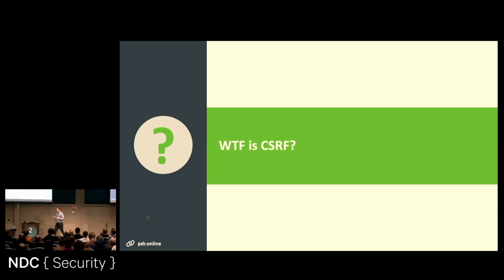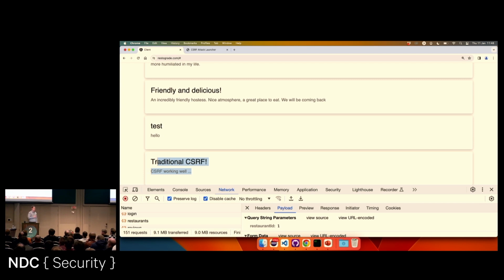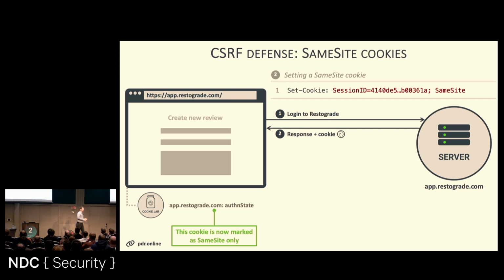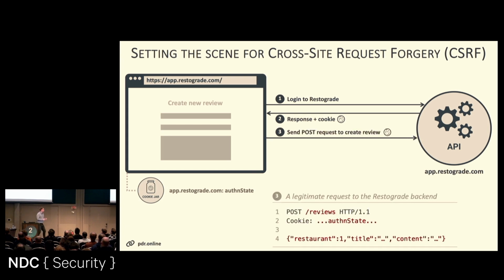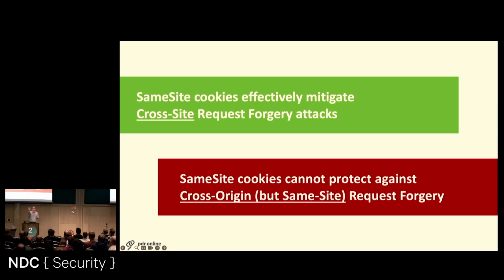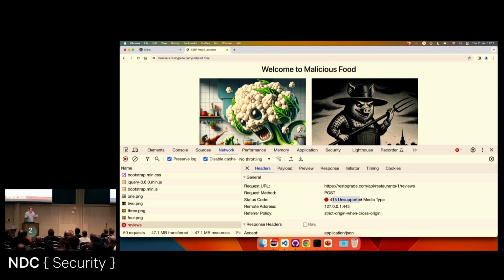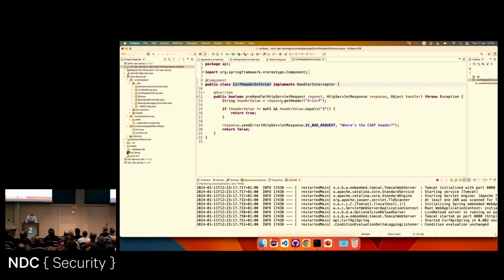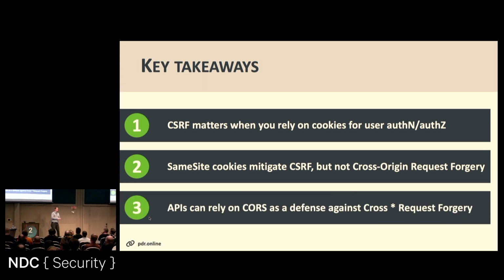The Past, Present, and Future of Cross-Site/Cross-Origin Request Forgery - Philippe de Ryck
Cross-Site Request Forgery (CSRF) attacks have been around for more than a decade. The modern developer's toolbox contains various defenses against CSRF, including the recently introduced SameSite cookies. Unfortunately, modern defenses are often misunderstood or ineffective to cover new variations of CSRF attacks. One illustration is the rise of Cross-Origin Request Forgery attacks against API-based applications.

In this session, we explore the past, present, and future of Cross-Site and Cross-Origin Request Forgery attacks. We identify the attack pattern and the impact on the application. We explore how typical defenses mitigate the attacks, but also how their shortcomings often fail to stop all attack vectors. We also identify how API-based applications become vulnerable to CSRF attacks, along with best practice defenses for APIs. You will walk away from this session with a solid understanding of CSRF attacks, the necessary prerequisites to become vulnerable to such attacks, and best practice defenses to stop CSRF once and for all.